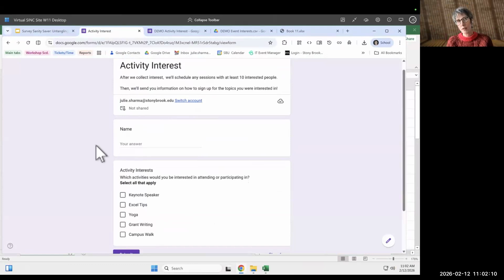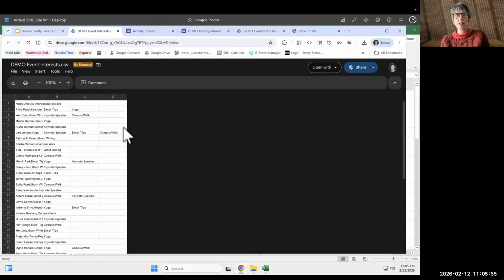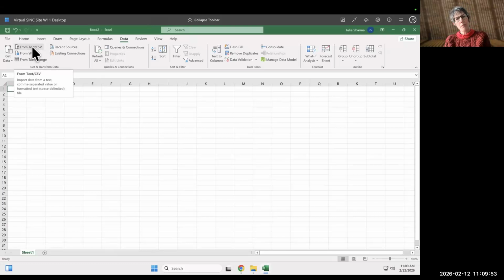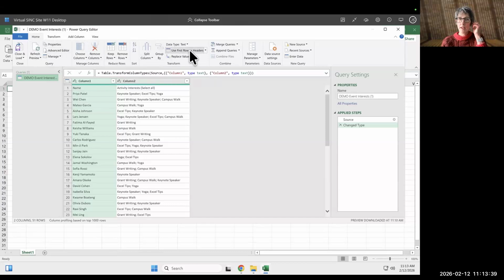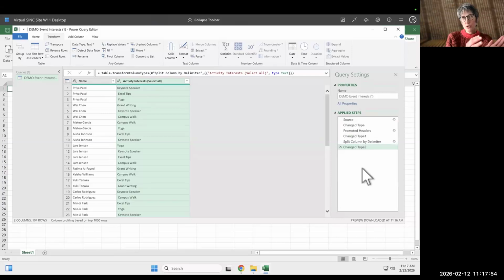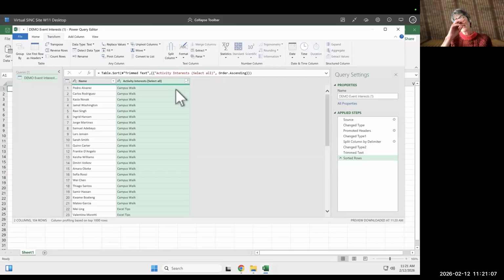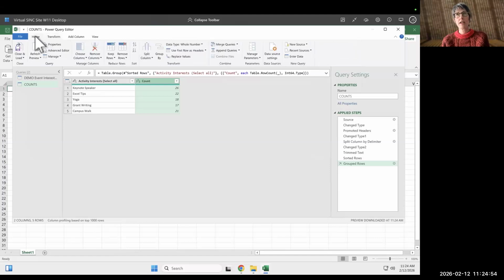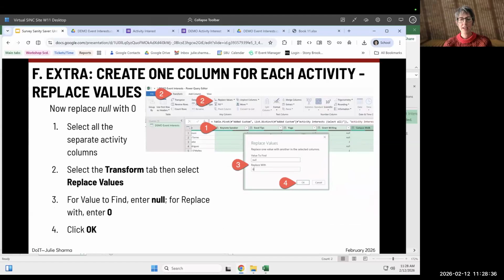Love Data Week 2026 - Survey Sanity Saver: Untangling Multi-Select Data with Power Query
If you've ever created a survey with a multi-select question, sent it out, and only then realized how hard that data - comma-separated lists of selections - is to analyze, this session is for you!  Learn to instantly split, stack and normalize "check-all-that-apply" responses for seamless analysis.  The session will be interactive; I will share a file and invite everyone to follow along with me in Excel and untangle the demo responses.

Presented by Julie Sharma, a former college English teacher and professional musician, Julie brings a variety of skills along with her long-time interest in technology to her role in the Division of Information Technology.  Julie thrives on empowering others to get the most out of technology for their own jobs and processes; keeping learning fun; and collecting, visualizing, and using data to inform decisions.